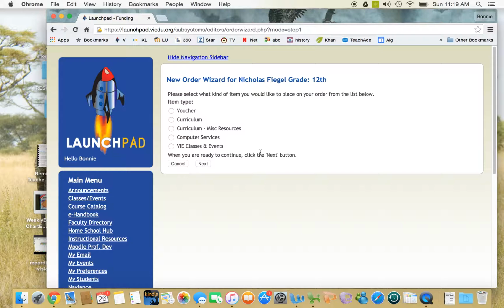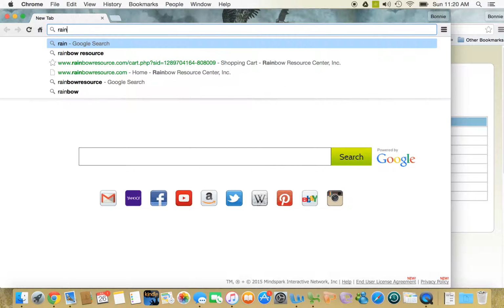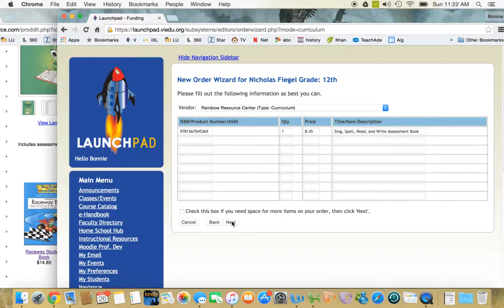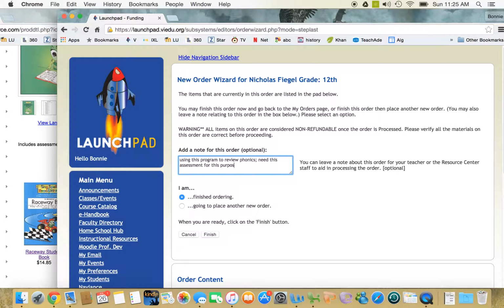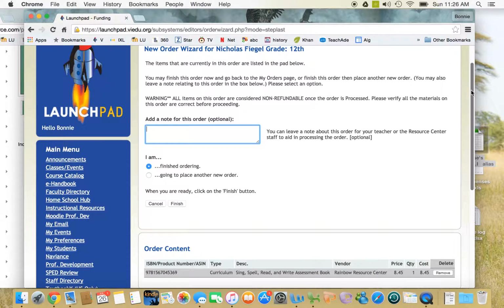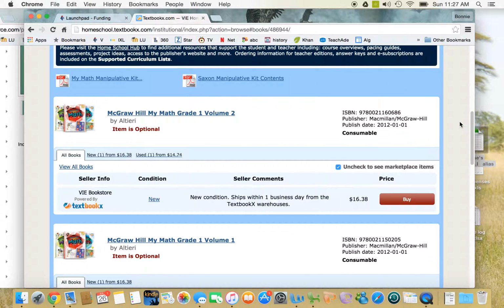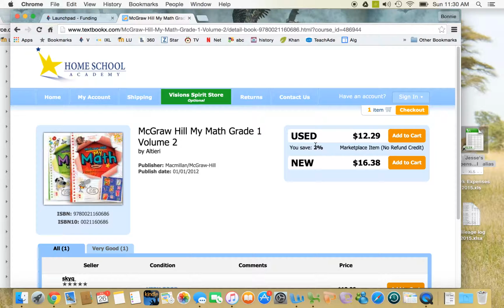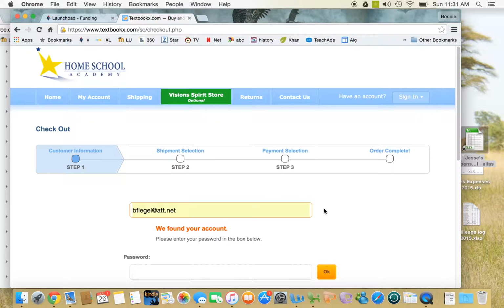Video # 2 ordering Launchpad & Textbook X